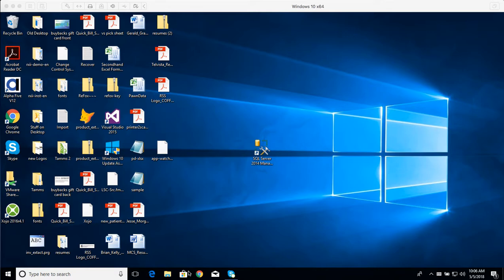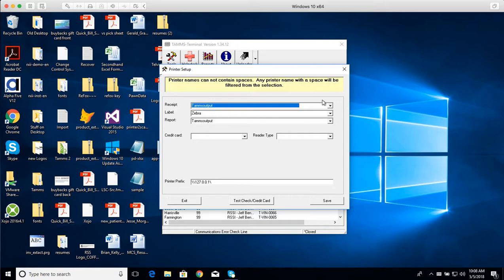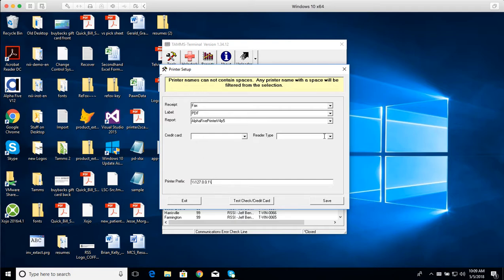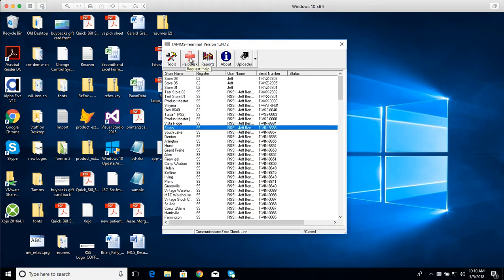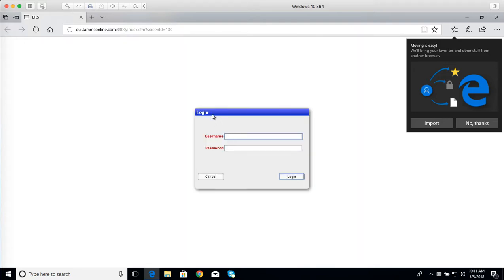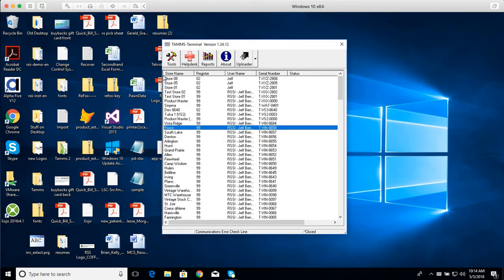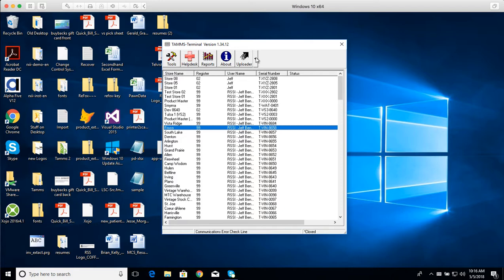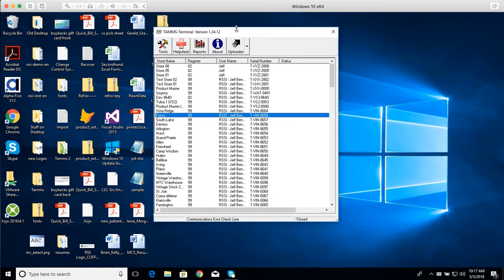TAMMS What is the TAMMS Terminal and printer setup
This video will teach you how the TAMMS Terminal program works and how to assign printers to your TAMMS Sessions